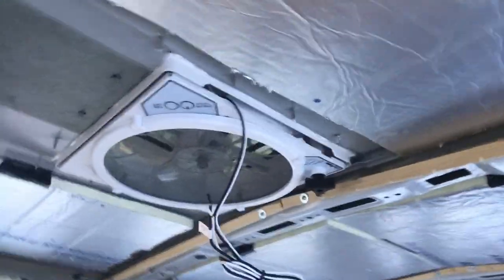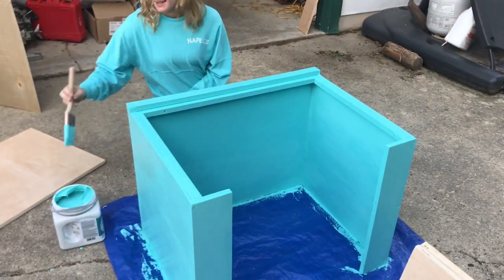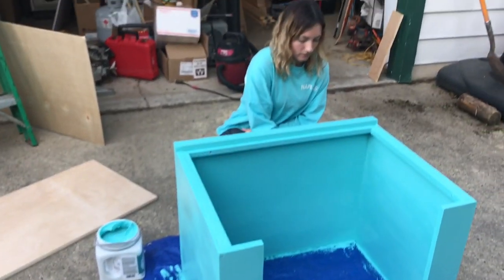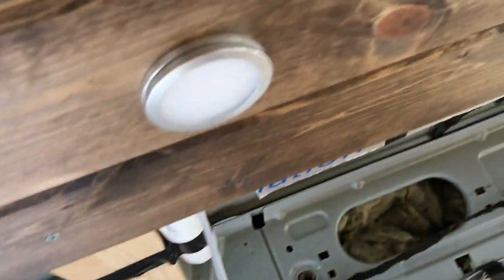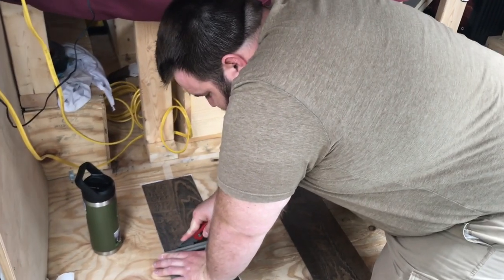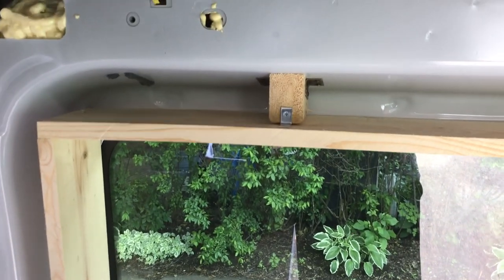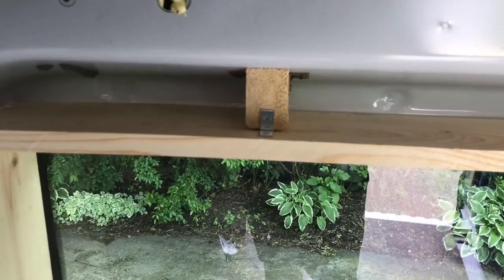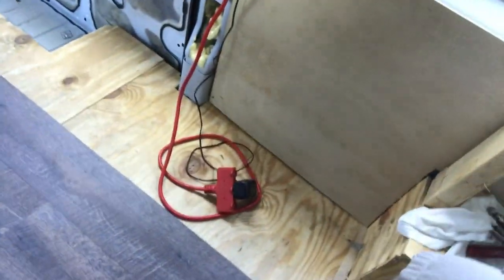Ford Transit Van Build Part 2: Vent Fan, Solar Panels, Electrical System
Part 2 of our van build. We're converting a 2017 Ford Transit into our full time home on wheels! In this video we install the vent fan, bed frame, electrical system, and more! Besides working on our van, we also sell wilderness inspired apparel on our website ( twobrokenomads.com ) and donate a portion of every sale to the National Parks Foundation!